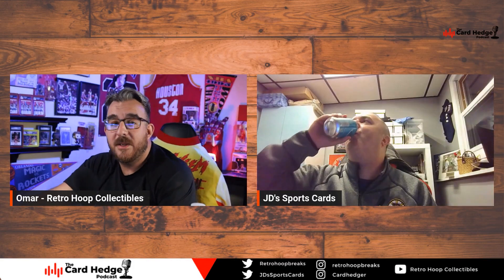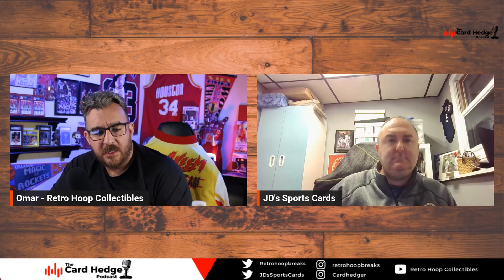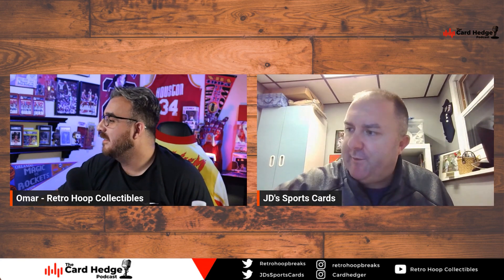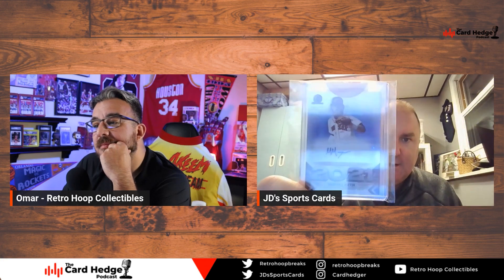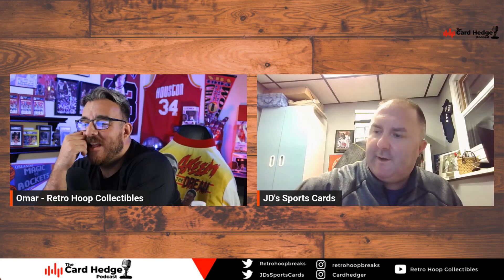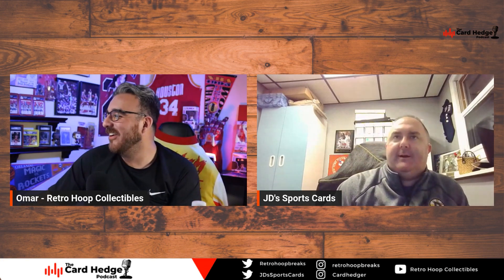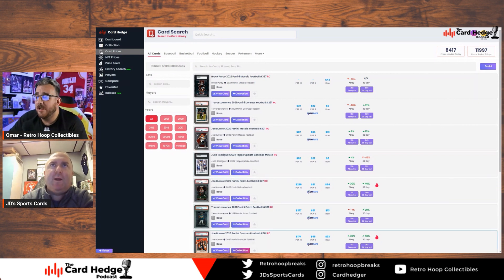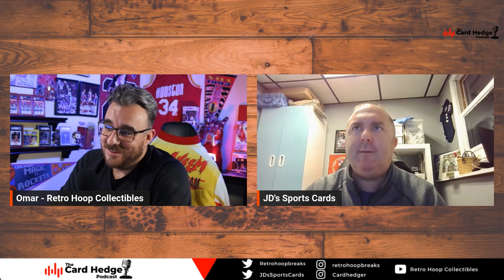Card Hedge Podcast Episode 18: Card Hedge App Coming Soon!! Brock Mania! 90's Inserts Talk!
Welcome back to Episode 18 of the Card Hedge Podcast! In this episode, Omar and JD get back to basics and discuss a variety of topics from Brock Purdy to highlighting insert sets that each guy believes is worthwhile for collectors to take a look at.

Hype has driven the sports card industry for years and it is no different now with San Francisco 49ers Quarterback Brock Purdy. What’s interesting about Brock Purdy though is the lack of rookie cards he has in the various sports cards sets available to collectors and investors. Since he was the last pick of the draft, his rookie card offerings are scarce. This presents a unique situation as the demand for his cards could potentially out-pace the supply (although Panini is still probably printing them as we speak!!!)

In the second half of the show, the guys discuss insert sets from the 90s. Known for crazy designs and rarity, the craze of the 90s is still alive and well today. The guys have added this segment to the show moving forward and will highlight a new set each week.

We hope you enjoy the episode and if you do, please subscribe to the show, leave a comment or review, and feel free to leave us any questions you would like answered on an upcoming episode!

Check out The Card Hedge Podcast

Check out the 90's Basketball Cards Facebook Group

Visit Collect 3D Prints to purchase your custom display cases for PSA SGC BGS and HGA graded cards: